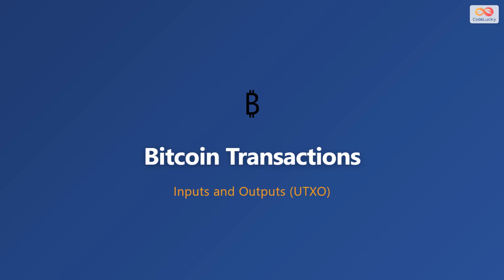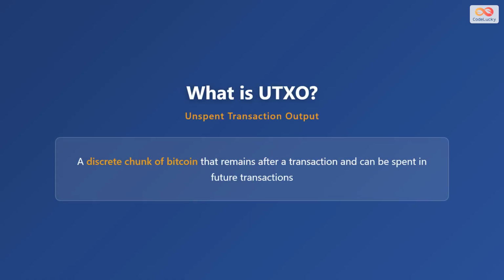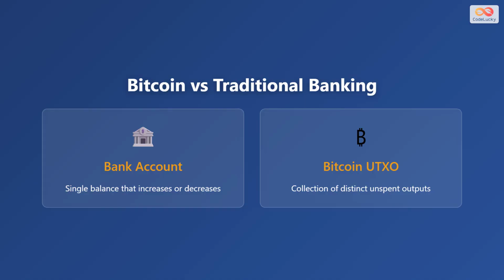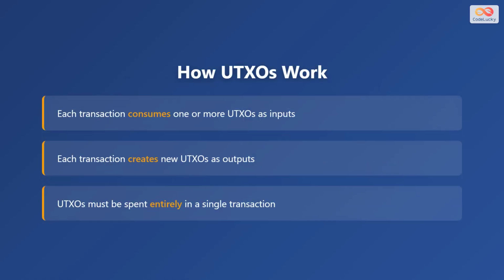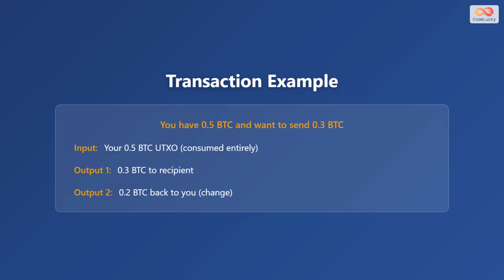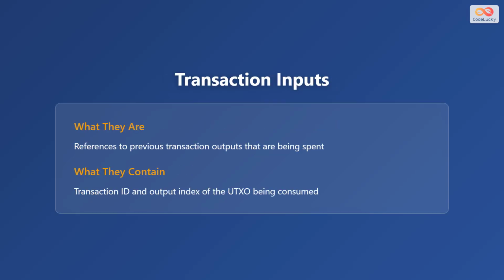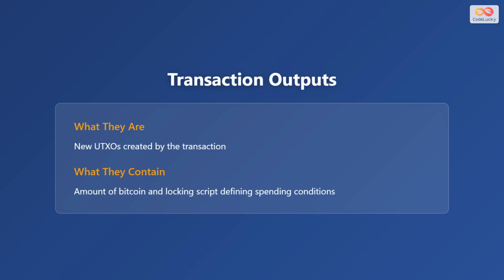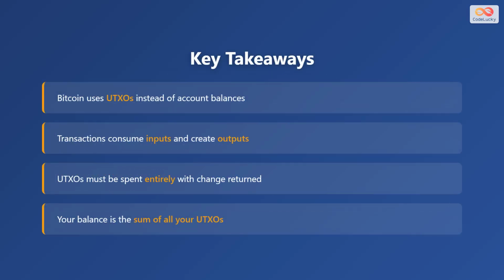Bitcoin Transactions Explained: Understanding the UTXO Model (Inputs & Outputs for Beginners)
🔷 Learn How Bitcoin Transactions Really Work! 🔷

Discover the UTXO (Unspent Transaction Output) model that powers Bitcoin transactions. This beginner-friendly tutorial breaks down how Bitcoin uses inputs and outputs differently from traditional banking systems.

💡 What You'll Learn:
✅ What UTXO means and why it matters
✅ How Bitcoin transactions differ from bank accounts
✅ Understanding transaction inputs and outputs
✅ Why UTXOs must be spent entirely
✅ Real-world transaction examples with change addresses
✅ How your Bitcoin balance is actually calculated

🎯 Perfect for beginners who want to understand the technical foundation of Bitcoin without getting lost in complex jargon. This lesson provides clear explanations with visual examples to help you grasp how value moves through the Bitcoin network.

📚 Whether you're new to cryptocurrency or want to deepen your understanding of blockchain technology, this video will give you the knowledge you need to truly understand how Bitcoin transactions work at a fundamental level.

🚀 Ready to master Bitcoin fundamentals? Watch now and unlock the secrets of the UTXO model!

Chapters:
00:00 - Bitcoin Transactions: Inputs and Outputs (UTXO)
00:26 - What is UTXO?
00:53 - Bitcoin vs Traditional Banking
01:21 - How UTXOs Work
01:53 - Transaction Example
02:30 - Transaction Inputs
02:59 - Transaction Outputs
03:30 - Key Takeaways
04:06 - Outro